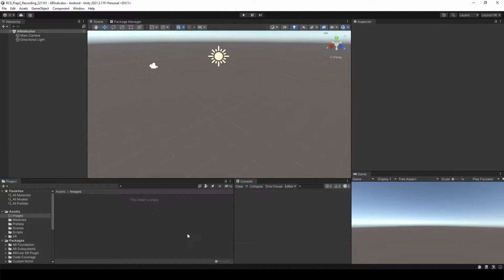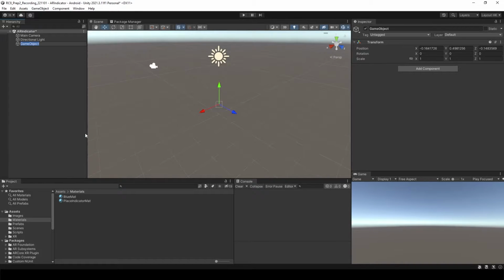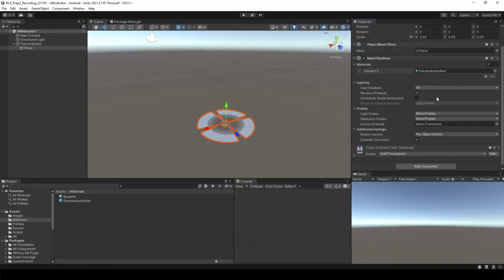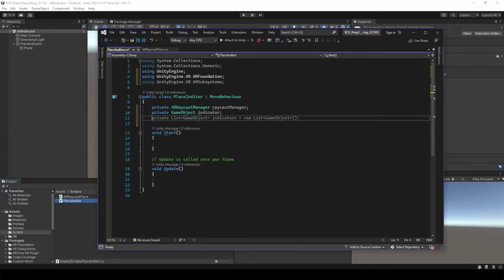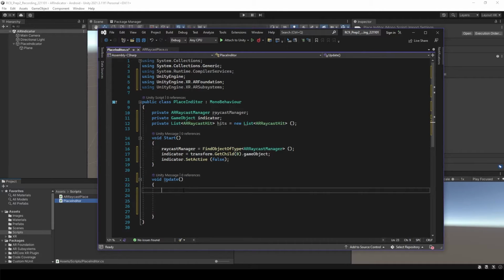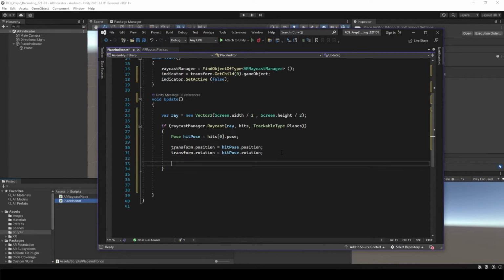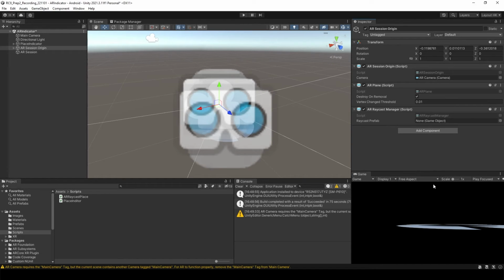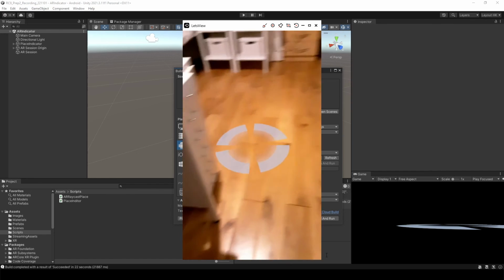Unity AR Tutorial: AR Place Indicator Deploy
AR Foundation 4.2.6